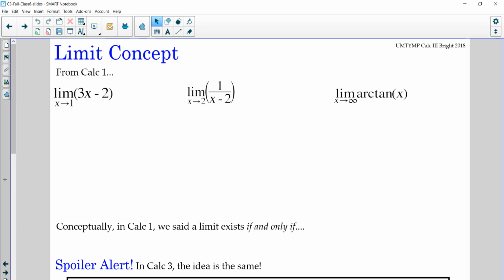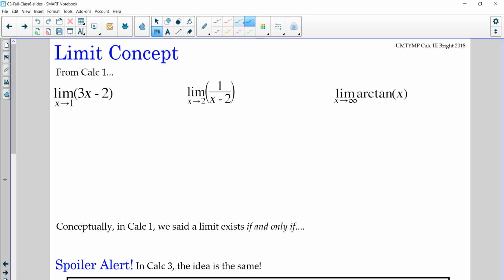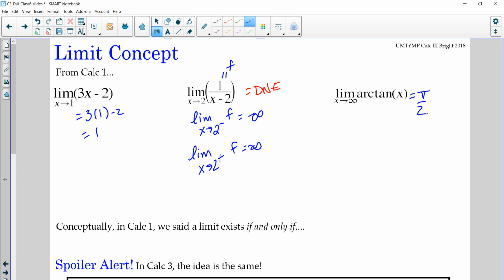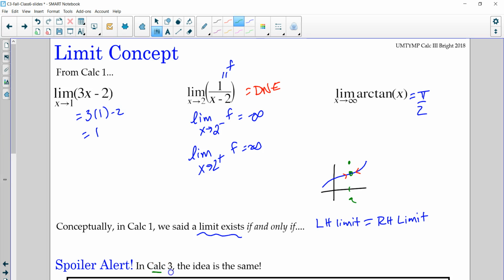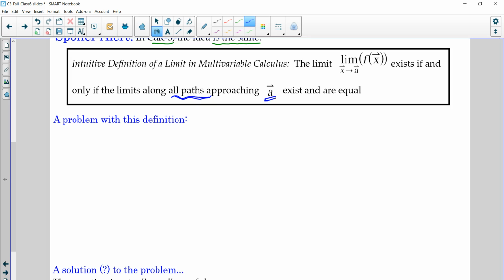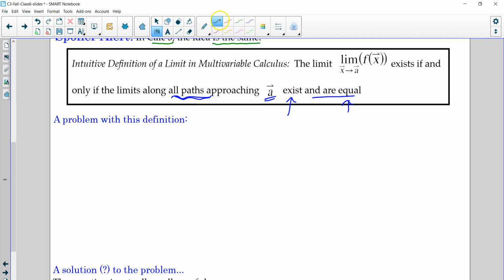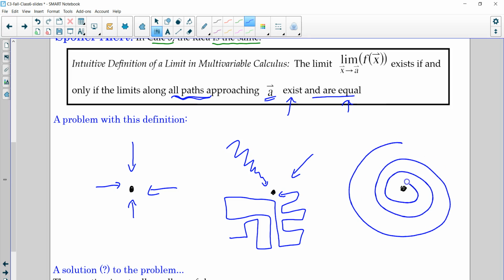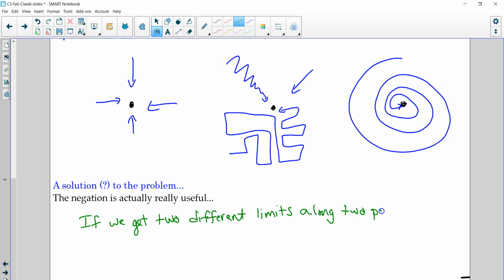2.2-1 Limit Concept